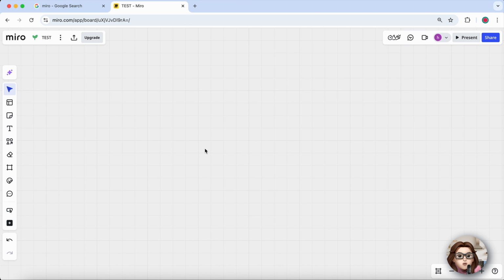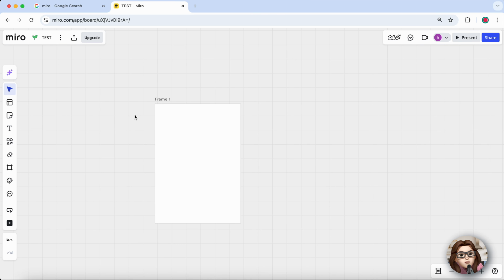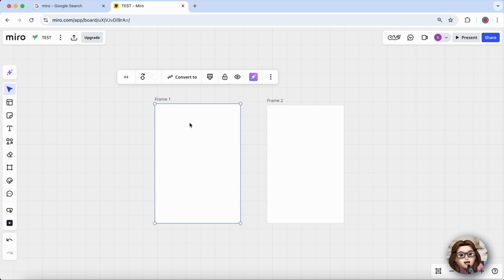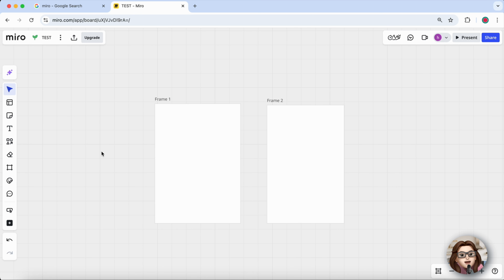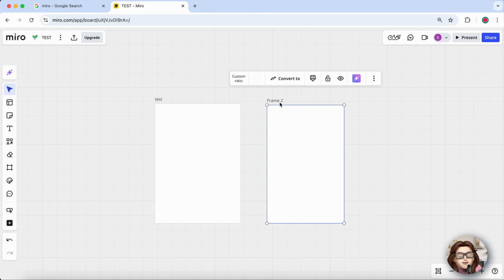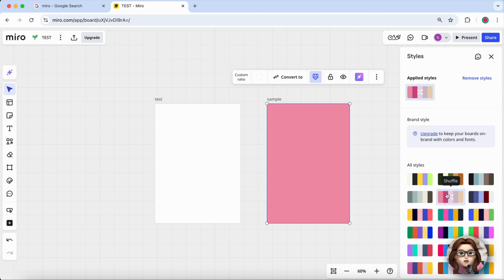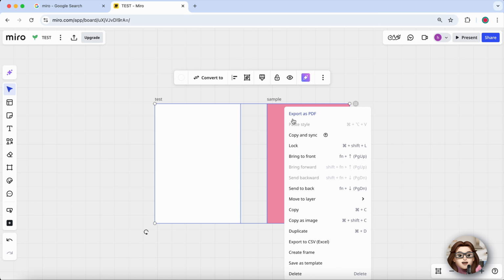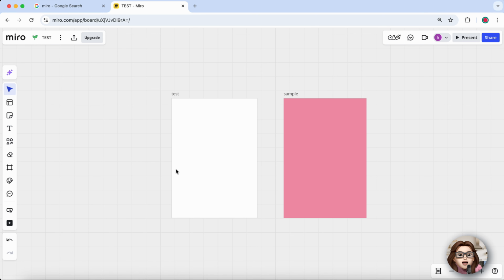How to Use Frames in Miro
In this tutorial, you’ll learn how to use frames in Miro, a powerful feature that helps you organize your boards, create structured layouts, and manage content effectively. Frames act like containers or slides on your Miro board, allowing you to separate ideas, highlight sections, and guide your team during presentations or workshops.

Frames are perfect for brainstorming sessions, UX/UI wireframing, project planning, or visual storytelling. They help you control what’s visible at any moment and make navigation across large boards easier. By the end of this tutorial, you’ll be able to create, customize, and manipulate frames to keep your Miro boards clean, organized, and professional.

Here’s what you’ll learn in this tutorial:

How to create frames on a blank board or around existing content

How to resize and arrange frames for better layout and readability

How to label and color-code frames to categorize sections clearly

How to navigate between frames quickly, useful for presentations or workshops

How to hide or lock frames to focus attention or prevent accidental edits

We’ll also show you how to combine frames with other Miro tools like sticky notes, shapes, charts, and icons to create visually appealing and organized boards. For example, you can use frames to structure a brainstorming session into sections like “Ideas,” “To-Do,” and “Completed,” making it easy for your team to follow along.

If you’re presenting your board to a team or client, frames are especially helpful. You can navigate frames like slides, zoom into specific sections, and highlight the most important information without distractions. Frames also allow you to export specific sections of your board, making it easier to share your work as PDFs or images.

By the end of this video, you’ll know exactly how to use frames in Miro to organize your board, guide your team, and enhance collaboration. This feature is essential for anyone using Miro for professional, educational, or creative projects.

This video shows you How to Use Frames in Miro Easily! Watch this Video till the end to learn How to Use Frames in Miro.

Were you able to figure out How to Use Frames in Miro? Share this with your friends who want How to Use Frames in Miro.

Problem Solved in this Video-:

What Do you Think of How to Use Frames in Miro?